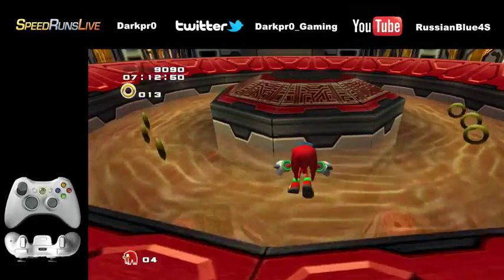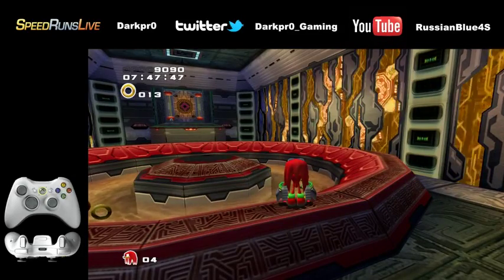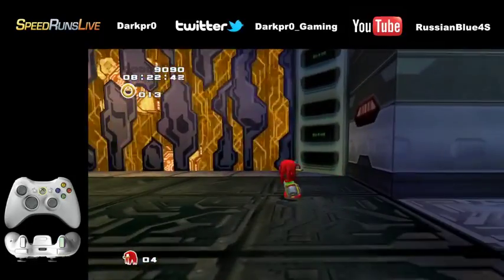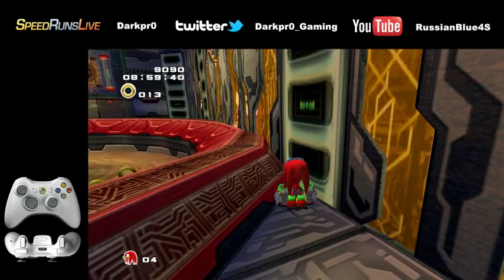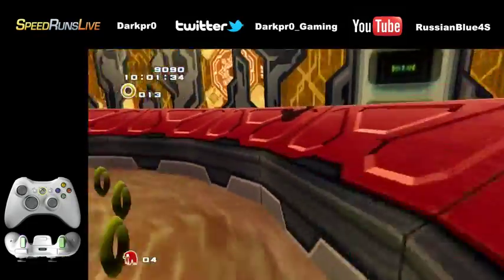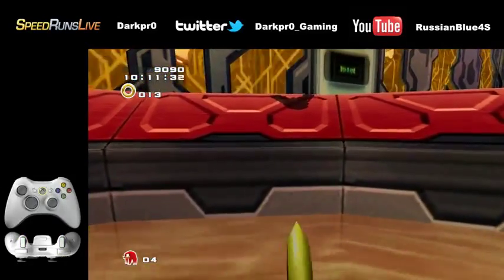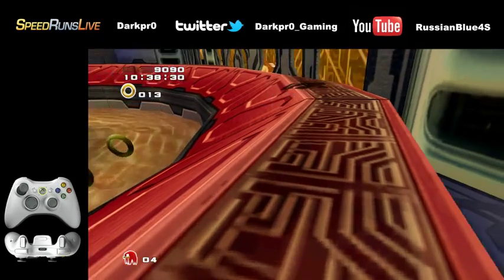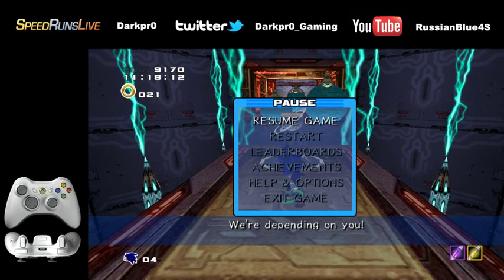SA2B Tutorial: Cannon's Core Knuckles Clip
This is a tutorial about how to pull off the Knuckles Clip in Cannon's Core. It allows you to skip both a long, nasty section, and having to get the Air Necklace. It's a little bit wiggy and takes some finagling, but mess with it long enough and you'll get the feel for it. It a relatively riskless skip for people looking to get into All or Last story runs, and so it's something that's pretty good to learn.